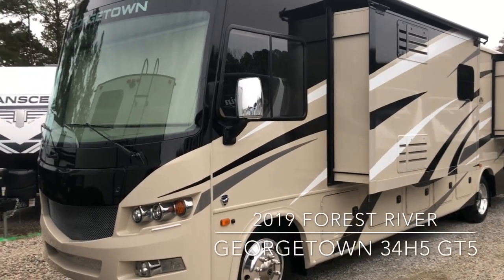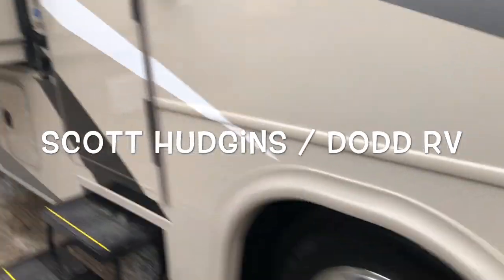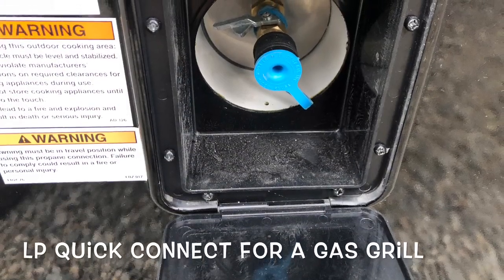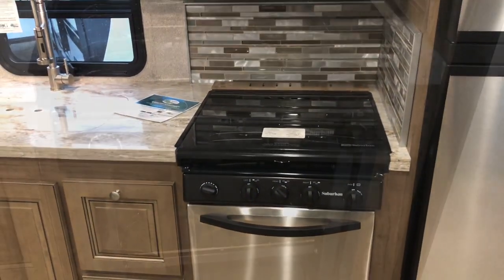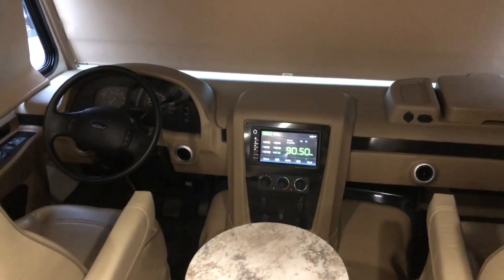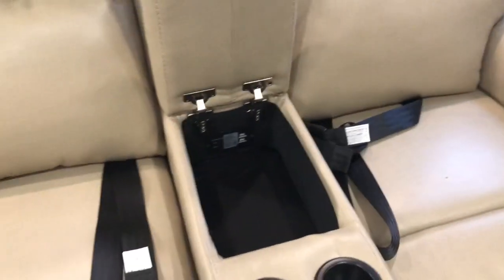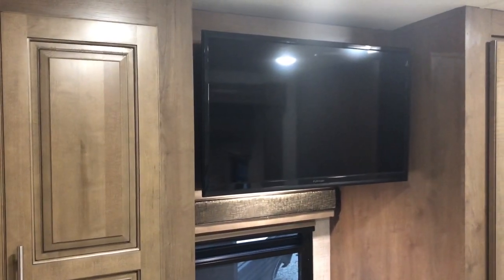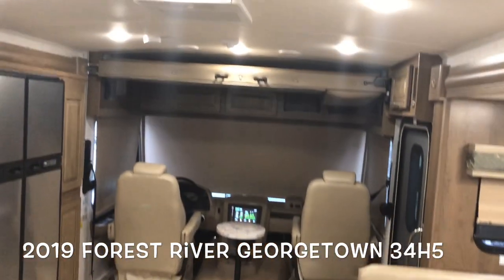Brand New 2019 Forest River Georgetown 34H5 GT5 5 Series Class A Gas Motorhome 1 1/2 bath Ford Dodd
Scott Hudgins
Dodd RV Yorktown, Va.